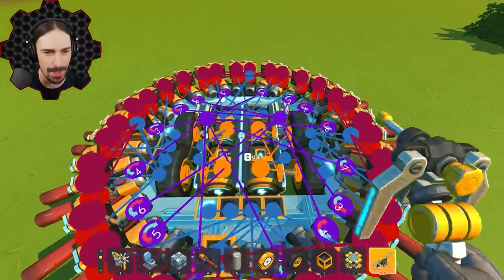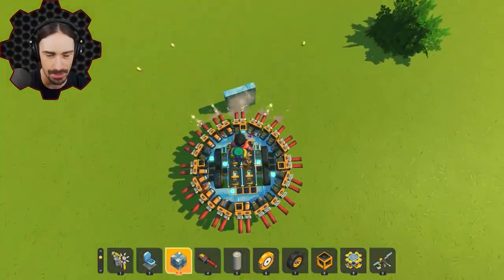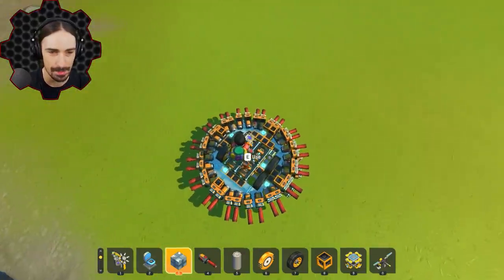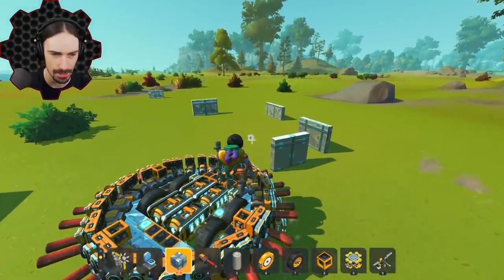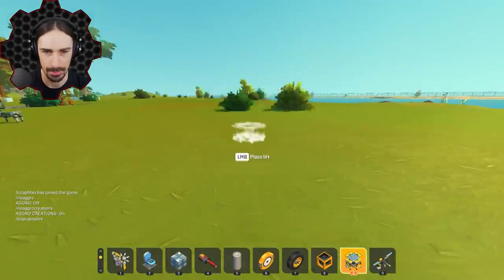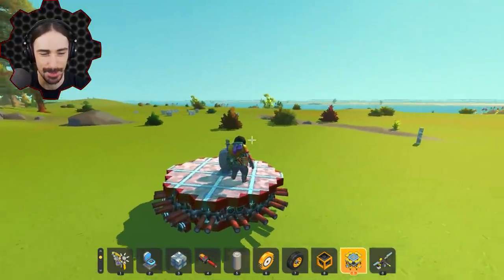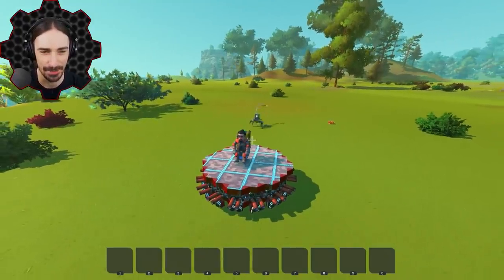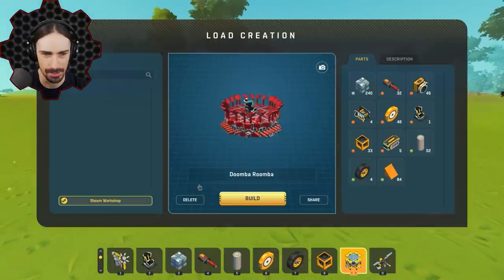I Created an AI Roomba that Destroys Anyone in Its Path! I Call It DOOMBA! - Scrap Mechanic Gameplay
Welcome to another episode of Scrap Mechanic! Today I try to build an AI-driven Roomba designed to destroy anyone that gets in its way.  It also automatically avoids stationary obstacles.  Clean up your room, and eliminate your enemies all at once, with DOOMBA!